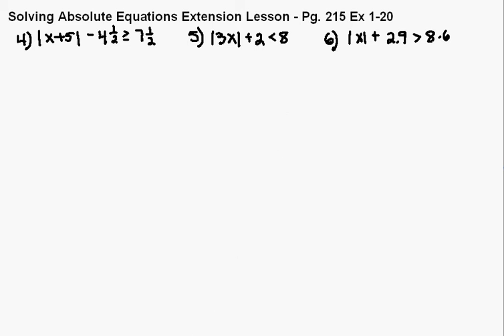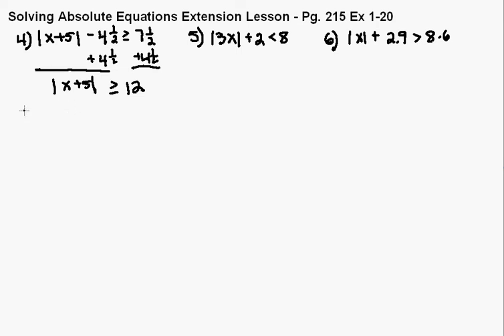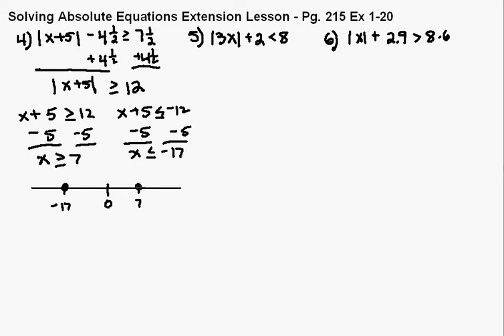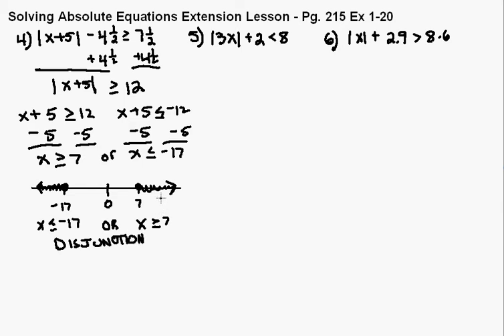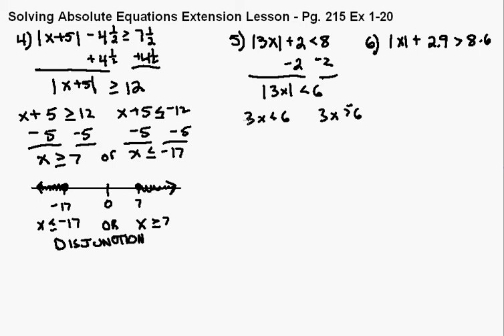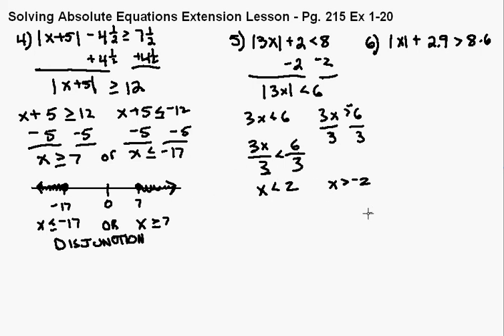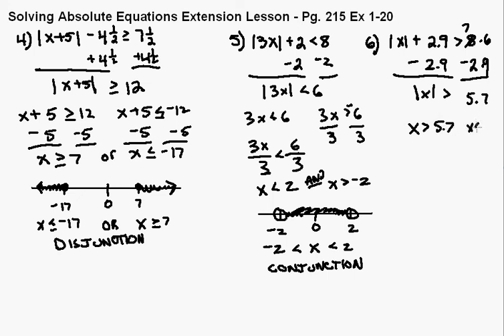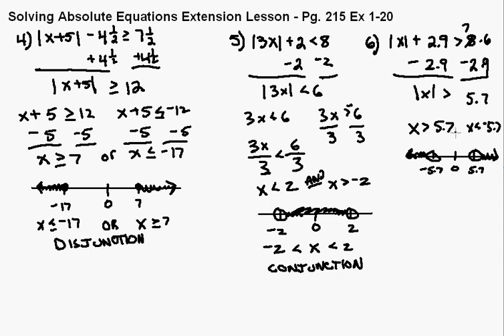Ch 3 Absolute Value Ext Problems 4-6 Solutions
Solving Absolute Value Inequalties and graphing the solutions on a number line.